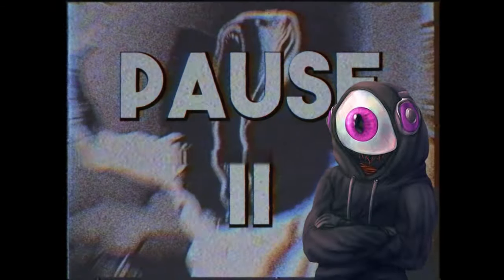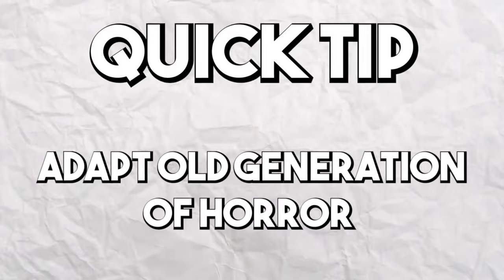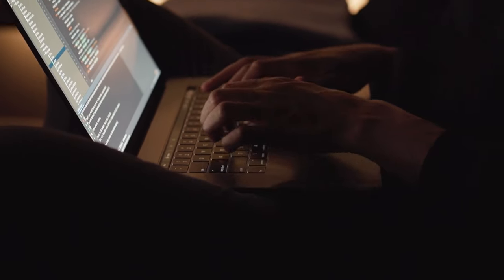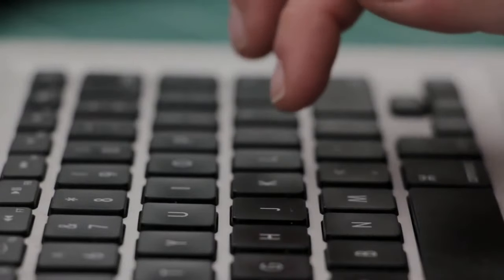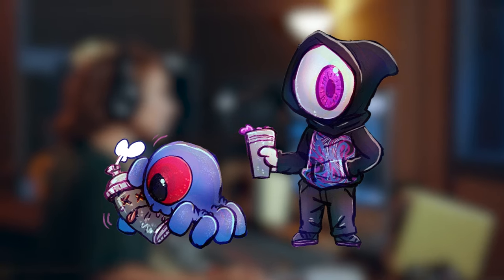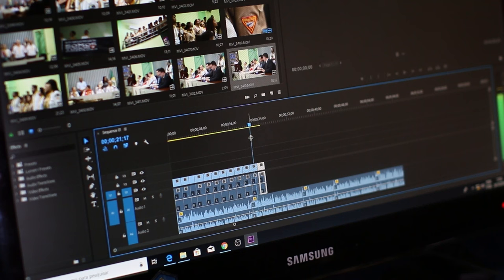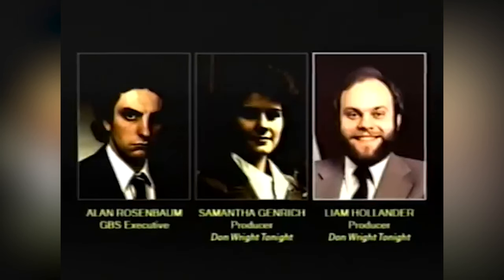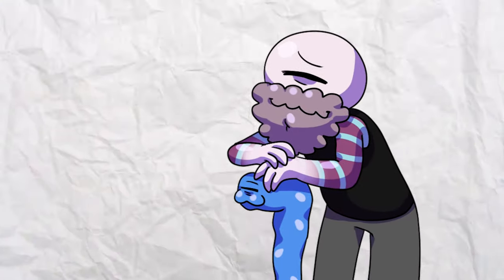How to make Analog Horror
It’s the how to make analog horror tutorial explained, where I be like, put those reactions to annoying orange becoming a dinosaur to fight Godzilla in jurassic park back into your fnaf jumpscare playlist, it’s time we go into an iceberg analysis of how to play this game ourselves and create our OWN analog horrors!

Karl Casey @ Whitebat Audio
Myuu

There's no AzFk discord currently, and the r/AzFk subreddit is not managed by AzFk.